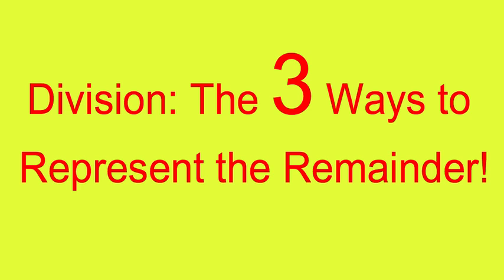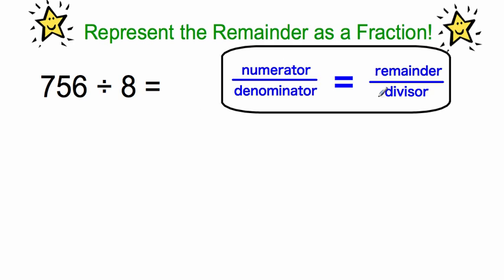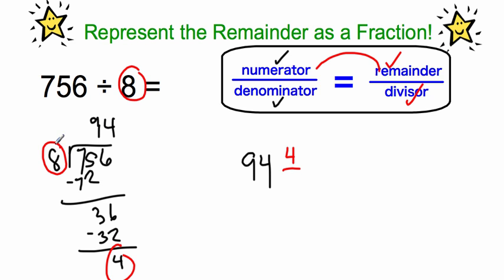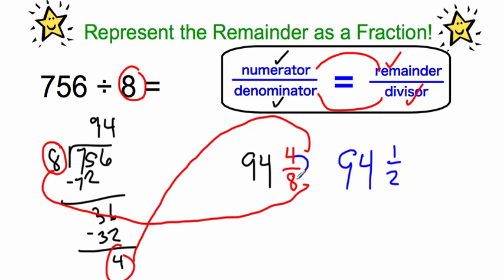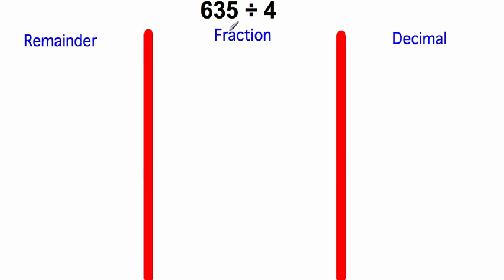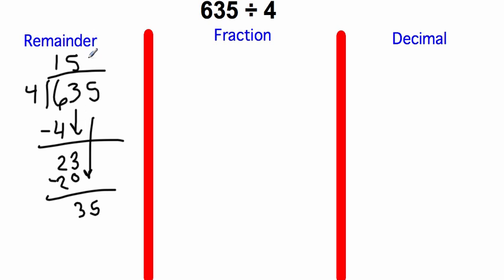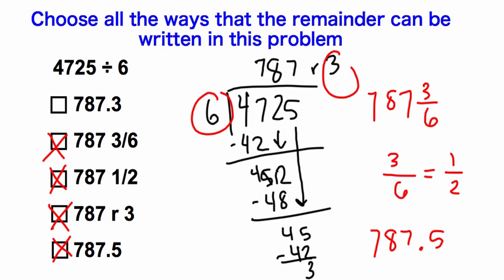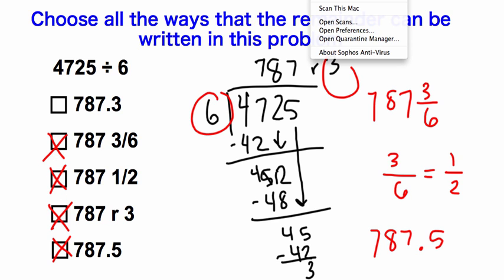Writing the remainder as a fraction or decimal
Learn how to write the remainder as a fraction or a decimal.